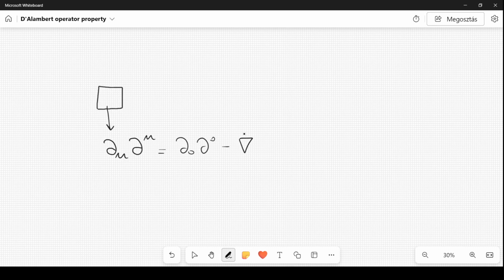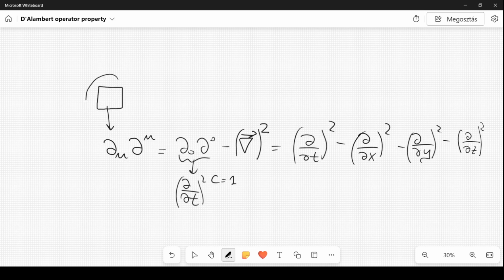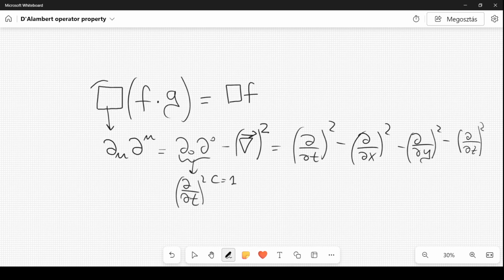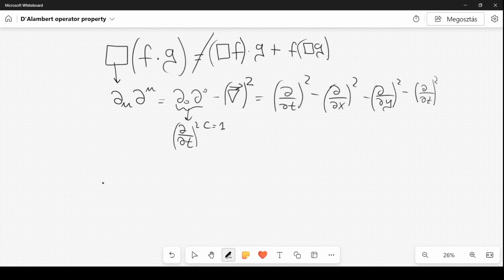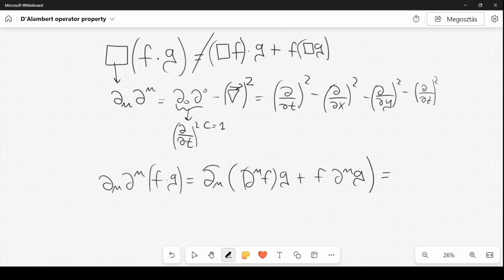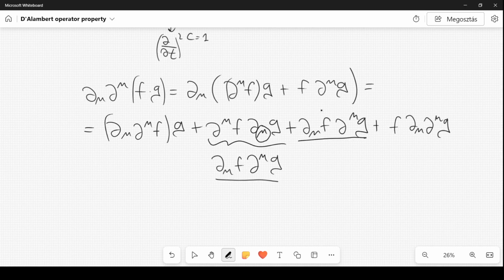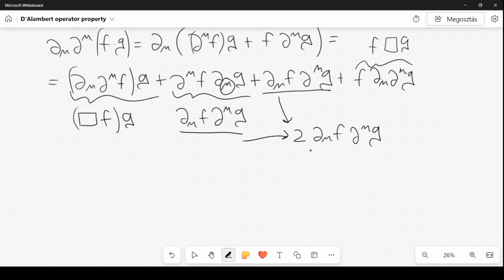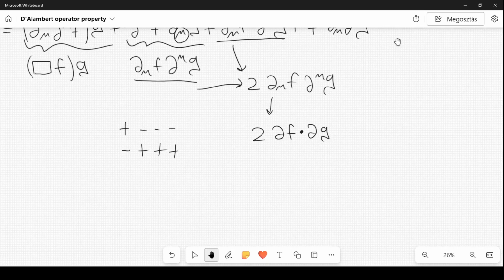A sometimes "misunderstood" property of the d'Alambert operator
This is a mistake I have often noticed from students doing calculations involving the D'Alambert operator. It's actually a simple property related to quadratic (i.e. non-linear) operators, but the symbol can trick you into thinking that the behavior is linear !